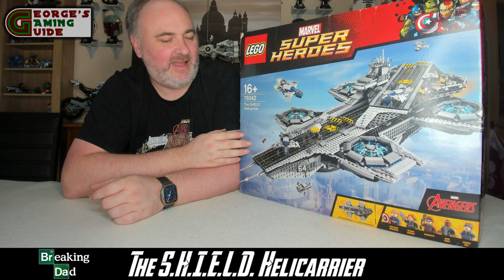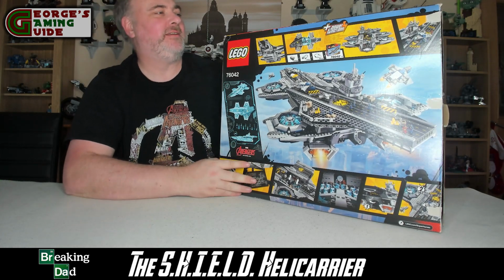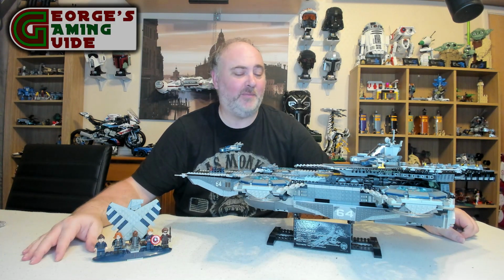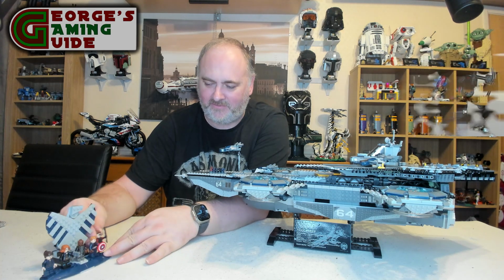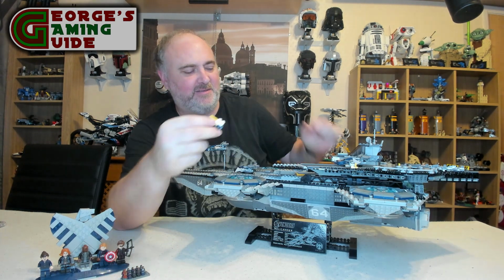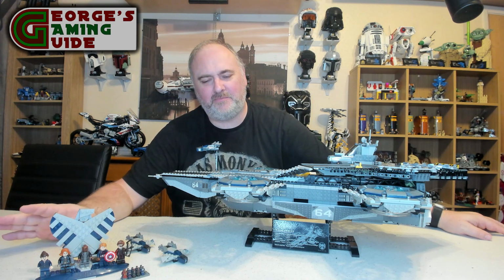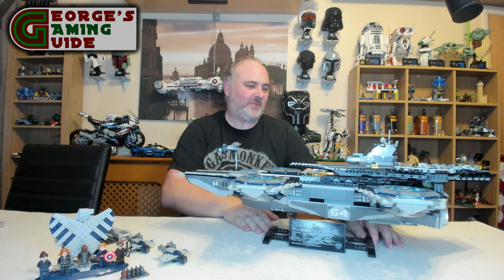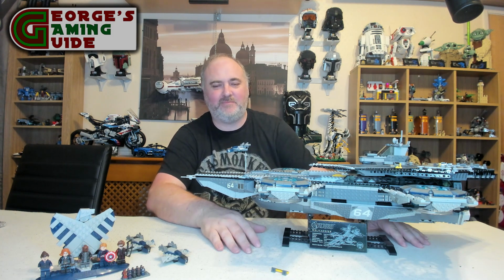LEGO Marvel the Shield Helicarrier (76042) Build and Review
Today we have LEGO Marvel SHIELD Helicarrier, this is set number 76042, comes with 2996 pieces and was released in 2015.

Take on the challenge of building this awesome LEGO model of The SHIELD Helicarrier. Construct the flying aircraft carrier with 2 runways, microscale Quinjets, fighter jets and ground support vehicles. The set also comes with many of your favorite LEGO Marvel Super Heroes minifigures, plus 12 microfigures to display on deck and within the highly detailed interior. Includes 5 minifigures: Nick Fury, Black Widow, Captain America, Hawkeye and Maria Hill.

The Helicarrier measures over 11 in. (29cm) high, 17 in. (45 cm) wide and 31 in. (80 cm) and would look great in any one's collection.

Chapters:-
00:00 Logo
00:07 Intro
02:54 Build
07:54 Review
26:36 Coming up